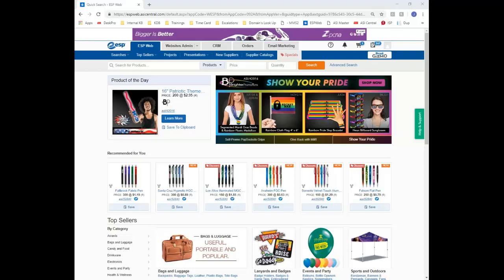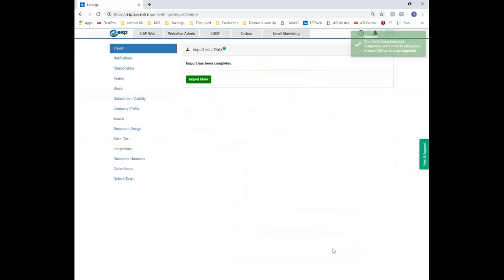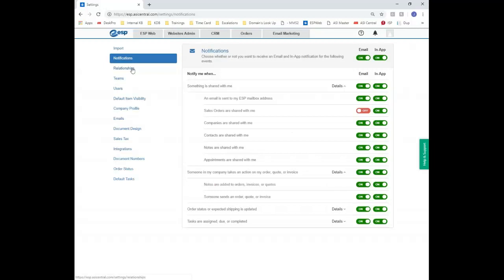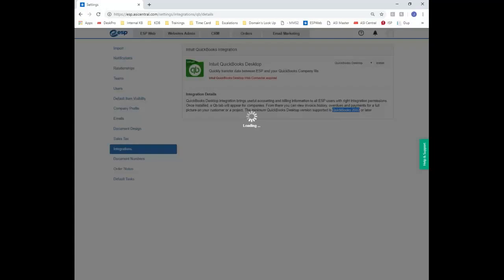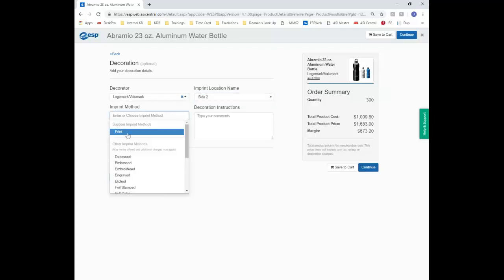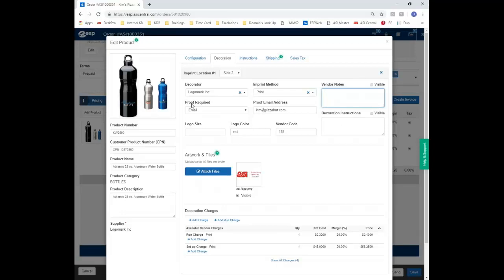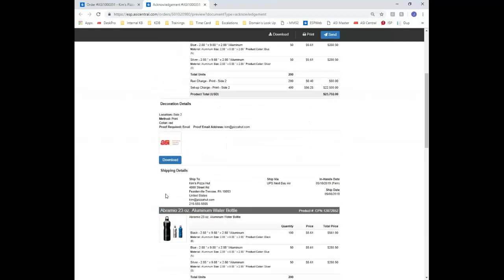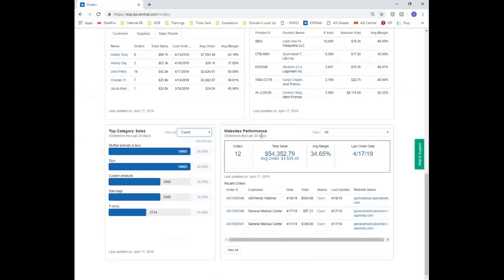CRM and Orders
In this webinar, you will learn how to use the CRM, including how to create companies and contacts as well as how to import. You will also learn how to create and manage orders.